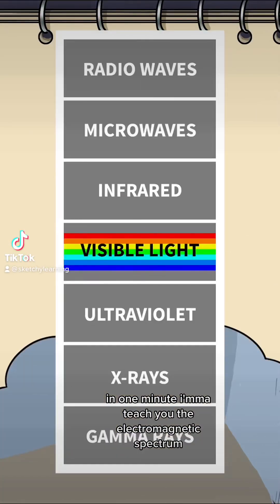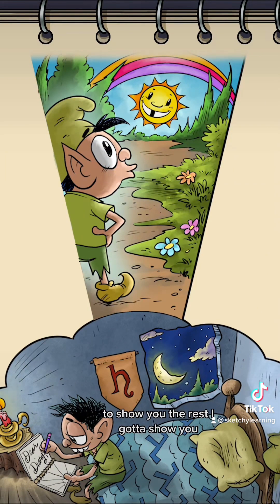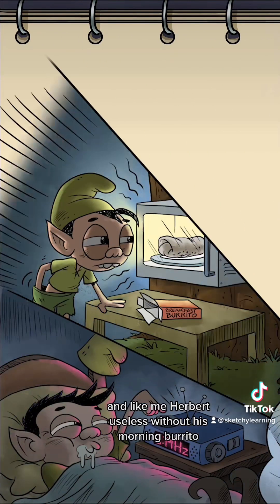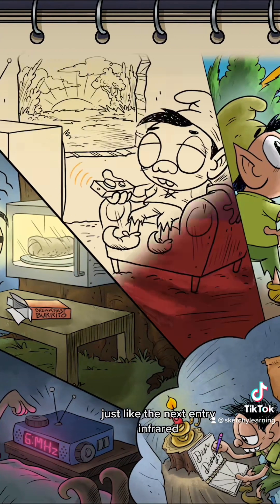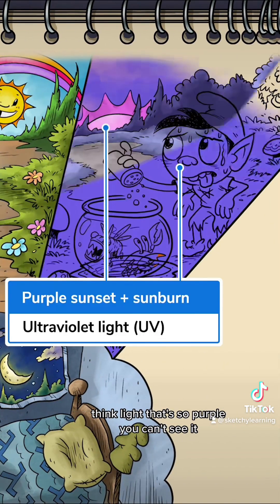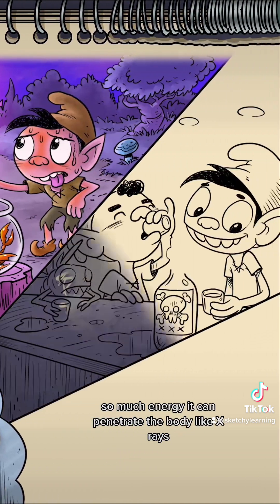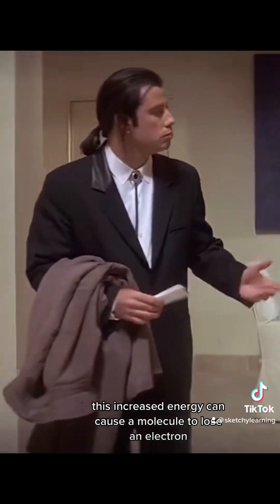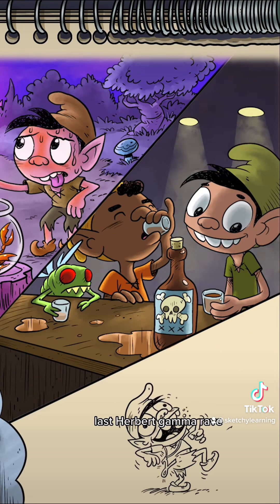Learn the Electromagnetic Spectrum in 60 Seconds | Sketchy MCAT